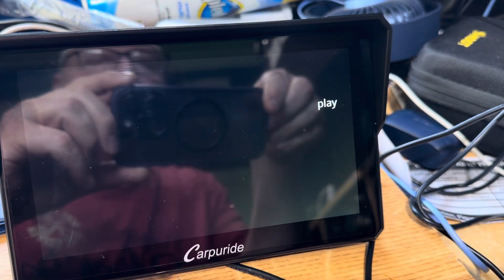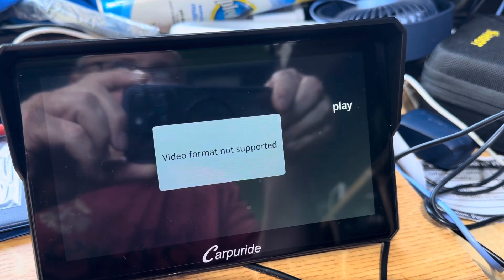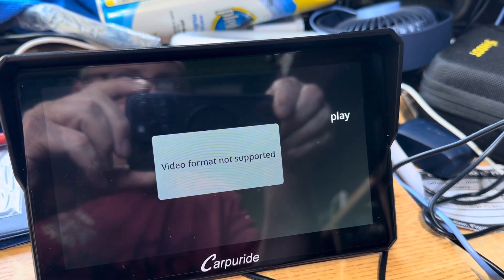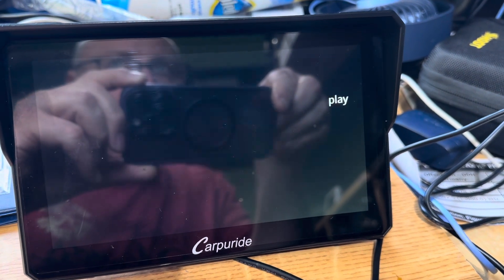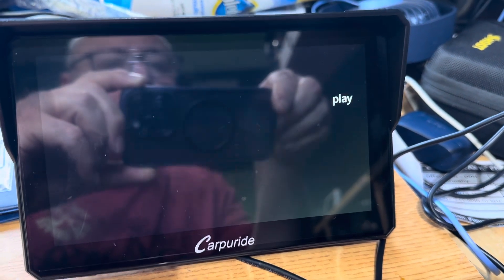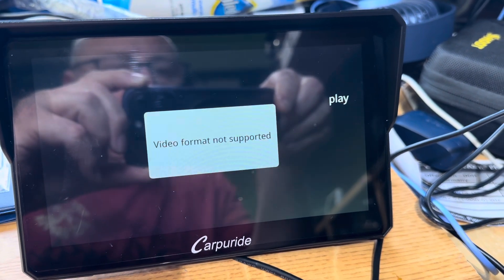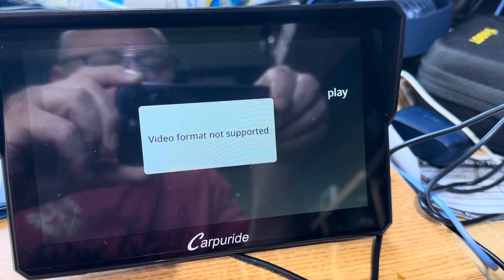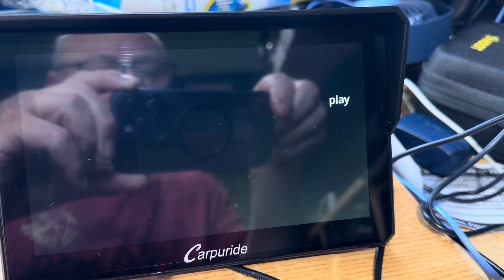10 September 2024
For carpuride team